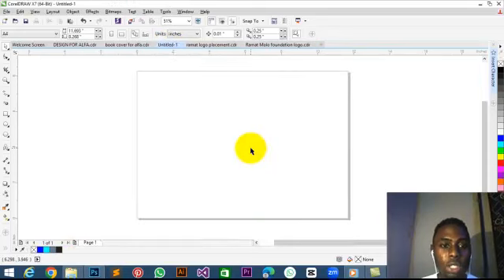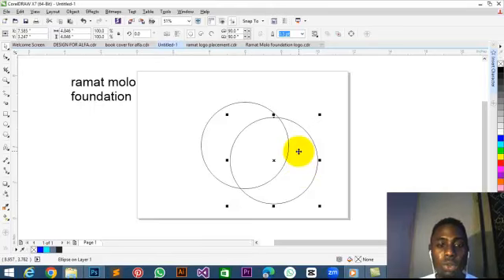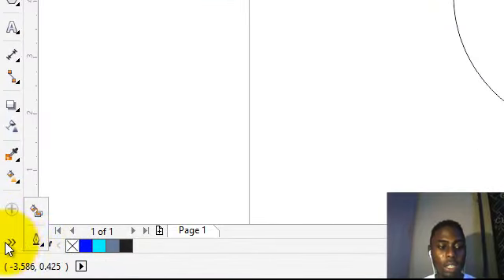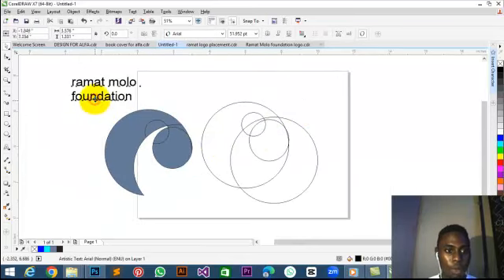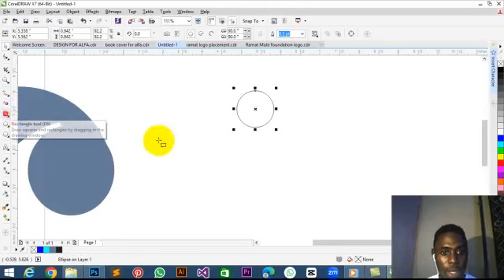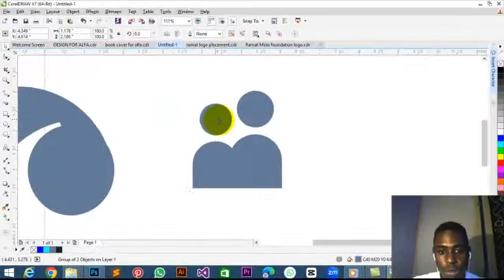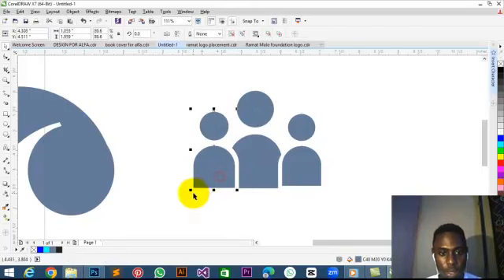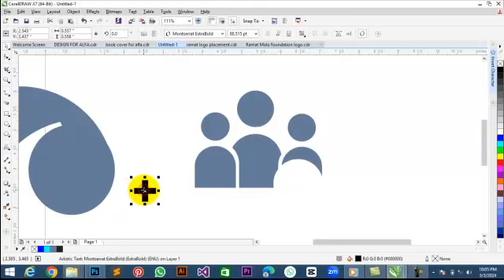LOGO DESIGN: HOW TO DESIGN A LOGO FOR AN NGO BRAND#logo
Hey guys!!! in this tutorial you will be learning how to design a logo for an NGO brand from scratch so stick around the video till the end. if you are a new viewer here kindly hit the subscribe button and turn on the notification bell for future videos.